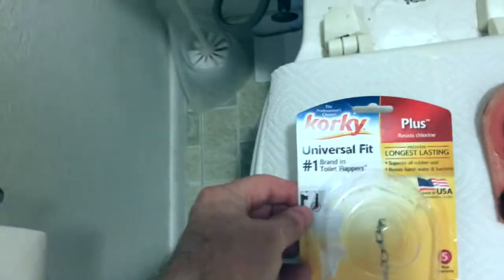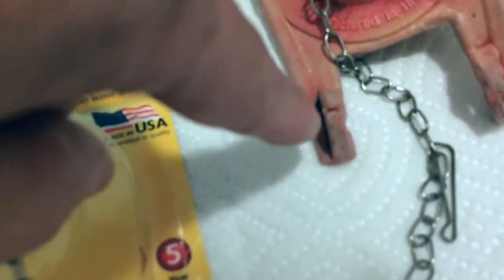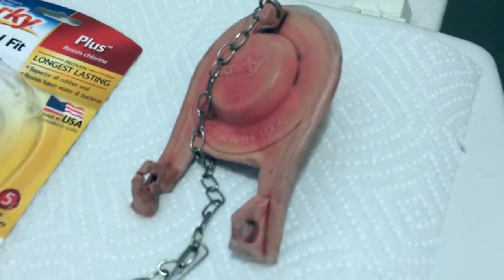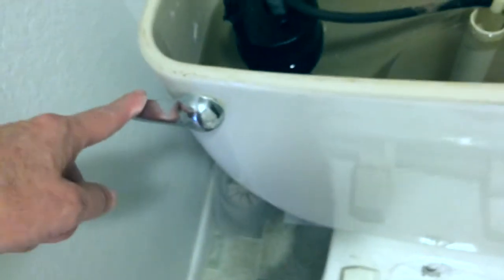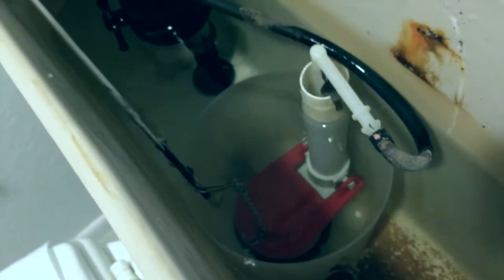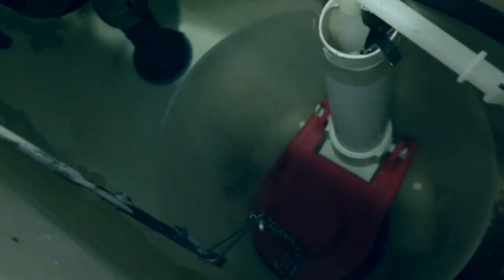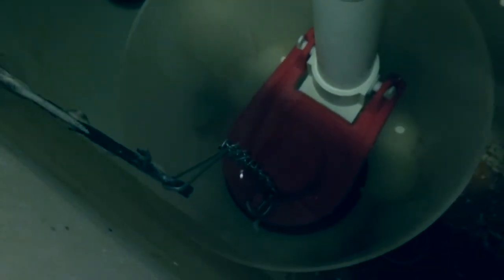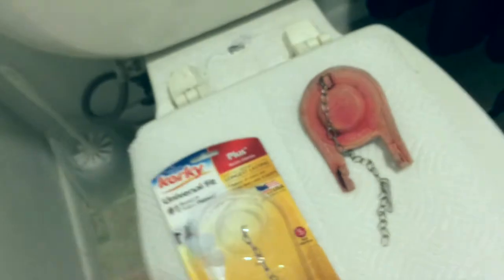Toilet Repair and Maintenance 2015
MARKETPLACEVIDEOS:
Toilets have similar parts but each brand has its own measurements and materials for similar looking parts. It is always best to find the manufacturer part number for the tank or toilet base you are working with to ensure that the part will fit. Universal parts are made to fit most brands however specialized toilets need OEM (Original Equipment Manufacturer) parts to operate correctly.
Toilet Hinge Flapper, For Use With Fits Specific One-Piece Kohler Toilet Models, Material Rubber, Color/Finish Red